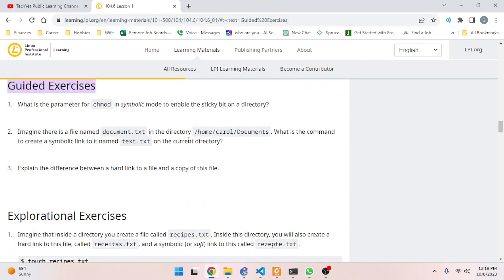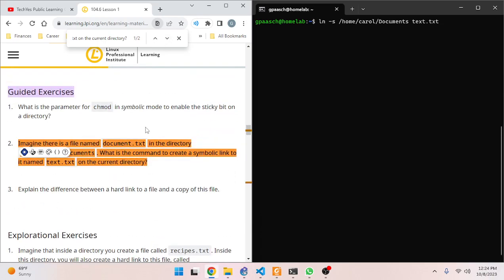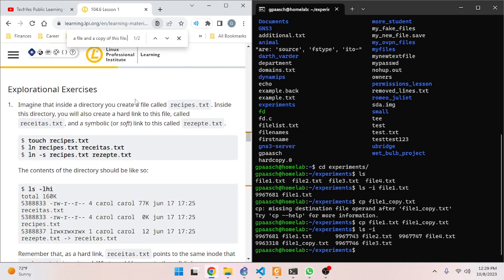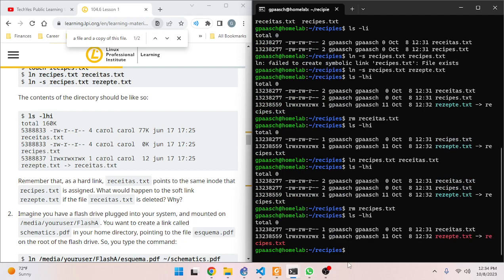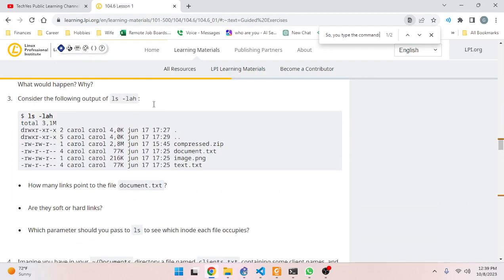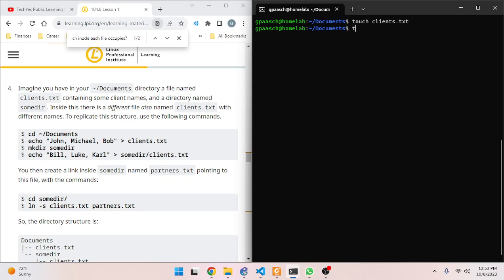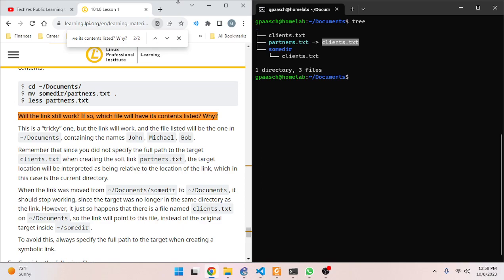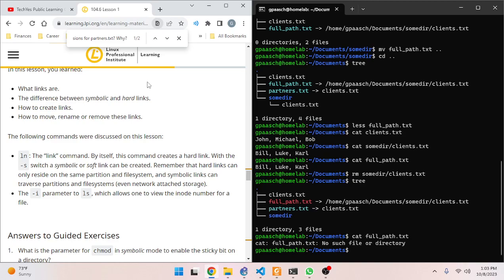LPIC-1 Exam 1: 104.6 Lesson 1: Part 2